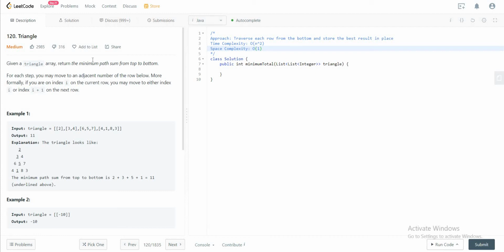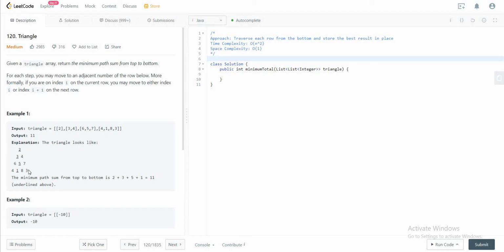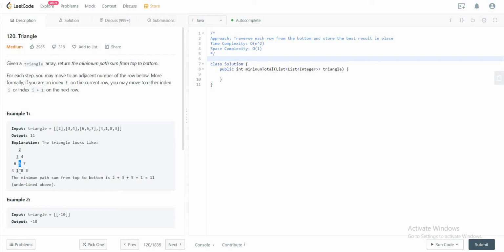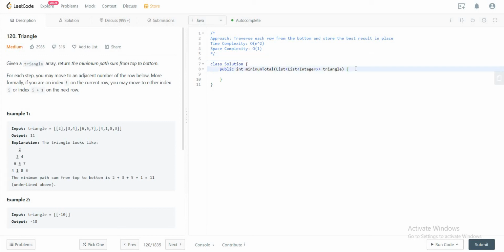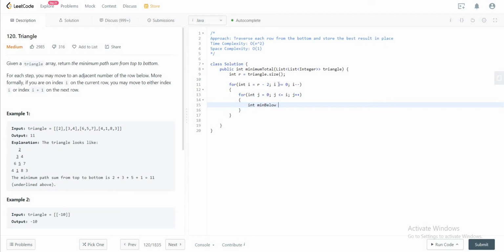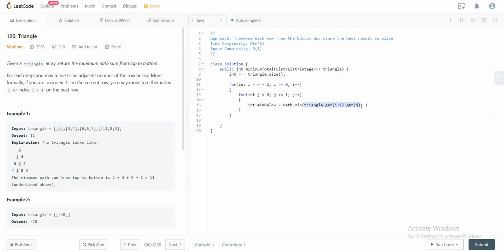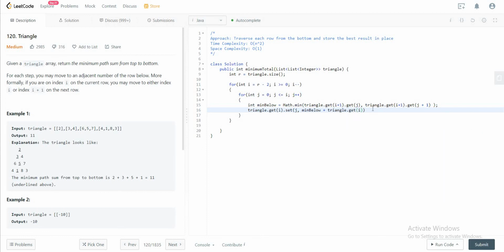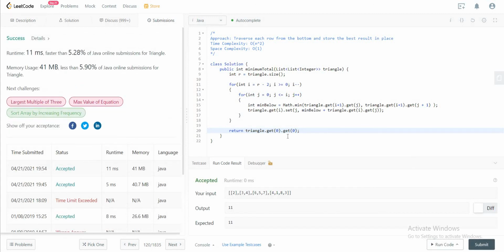120. Triangle (LeetCode)